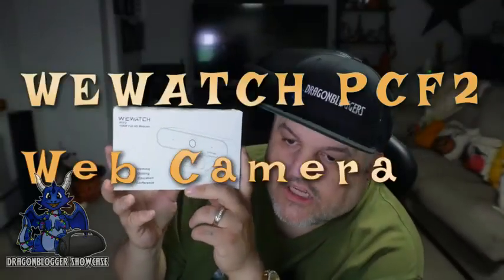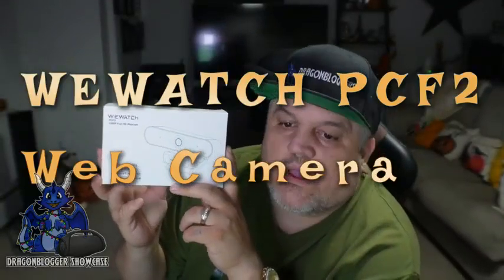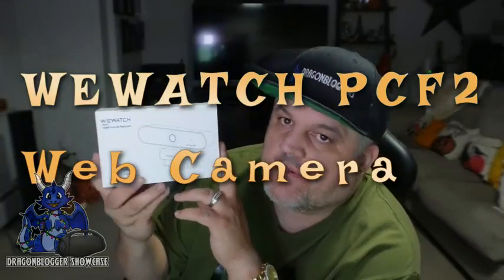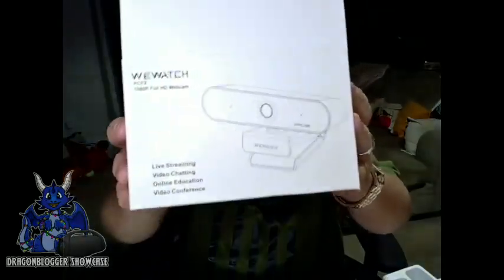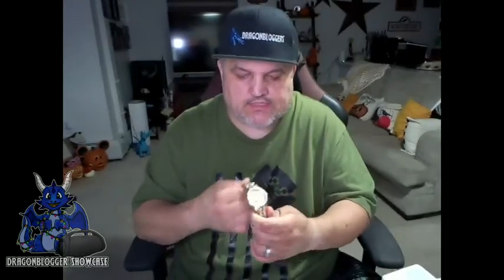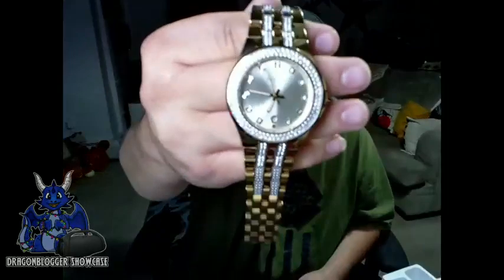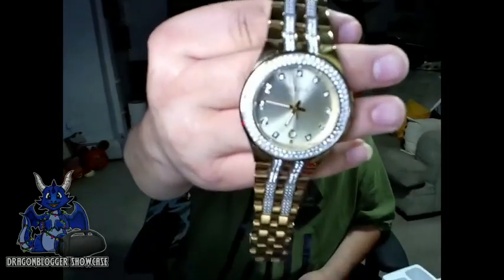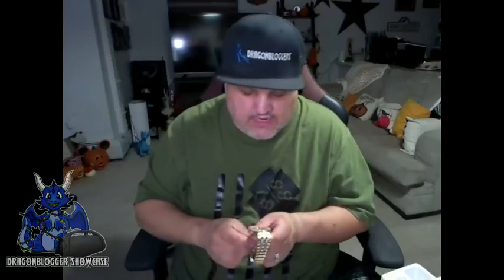Showcasing WEWATCH PCF2 1080p Web Camera